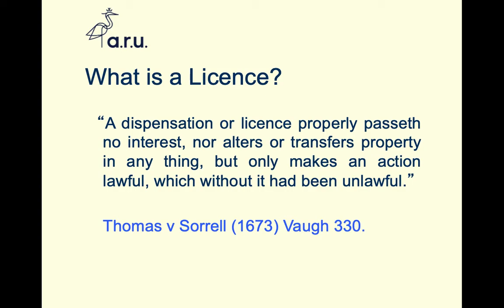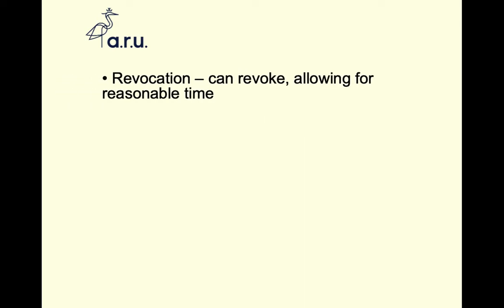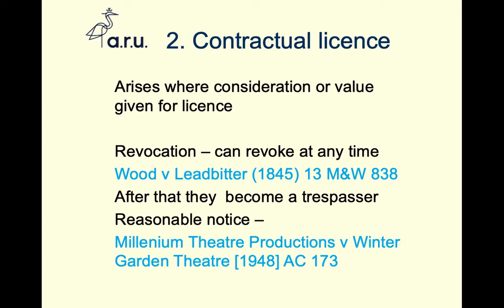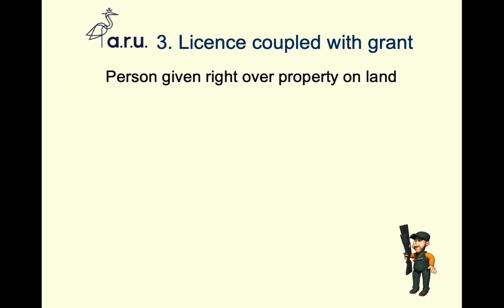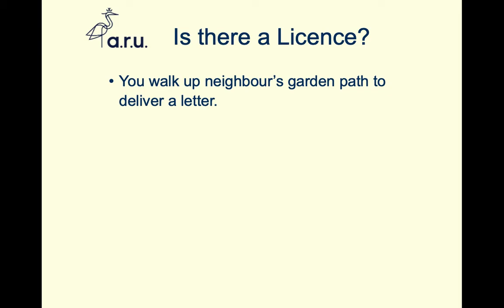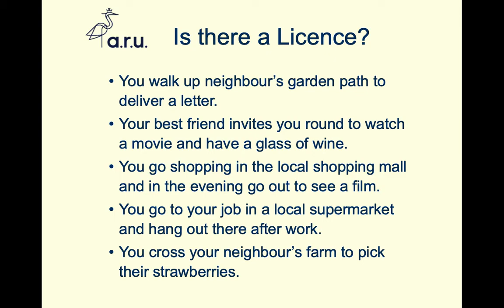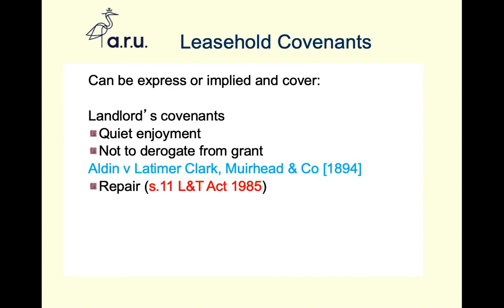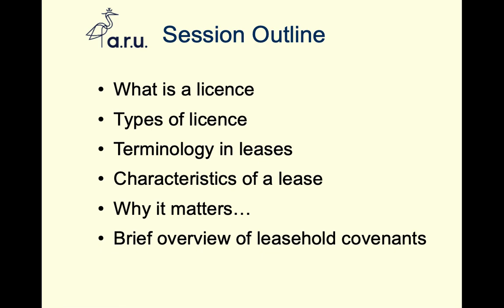Lecture 9 Recording